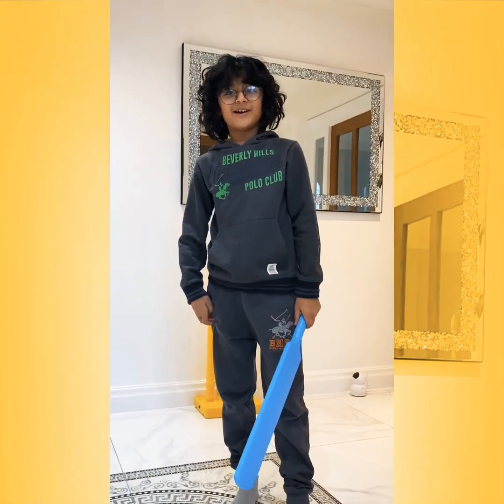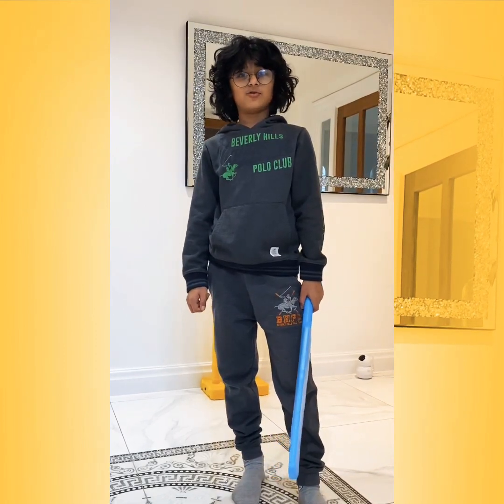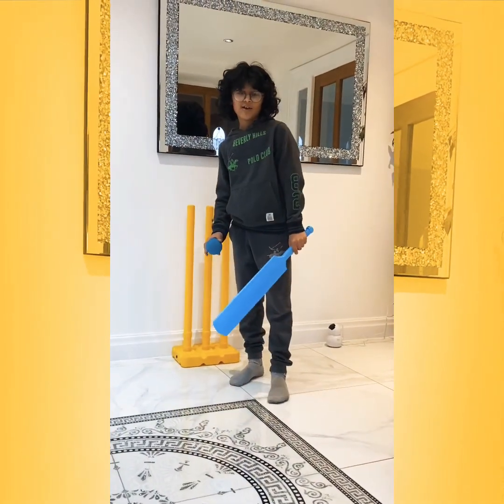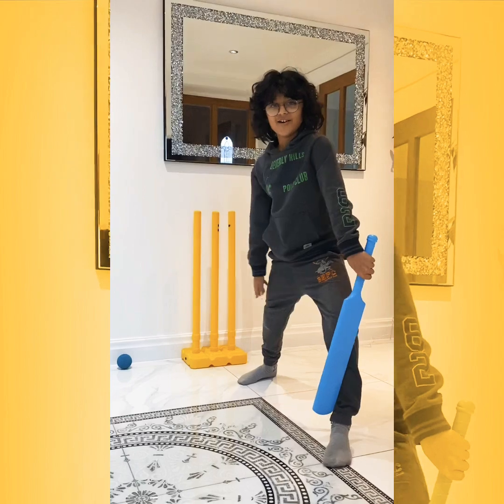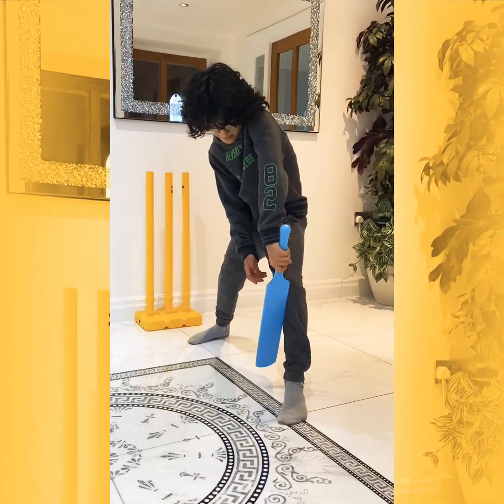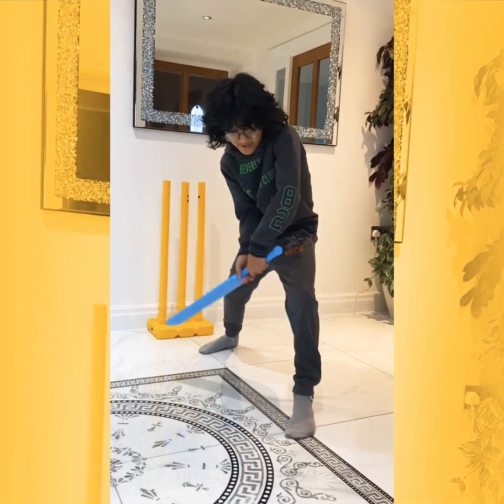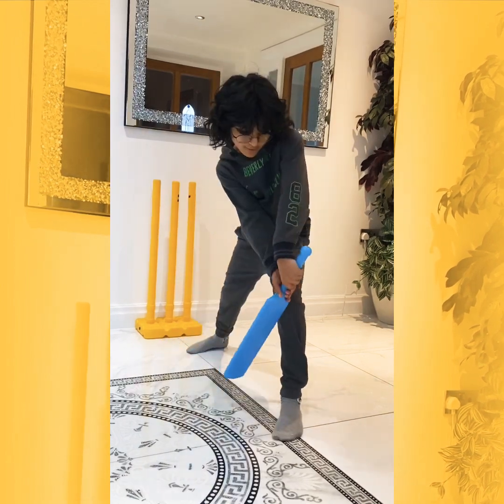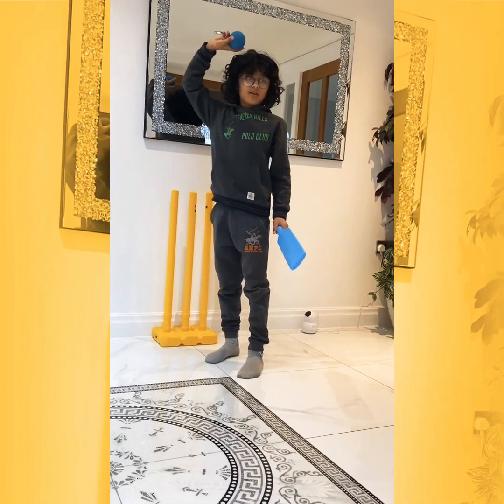cricket skills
Forward defence shot - how to play this